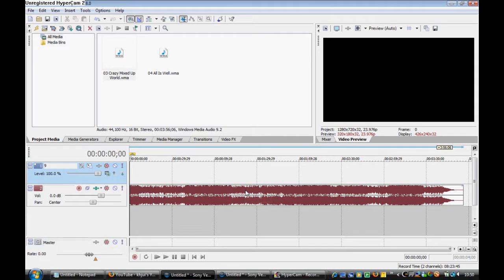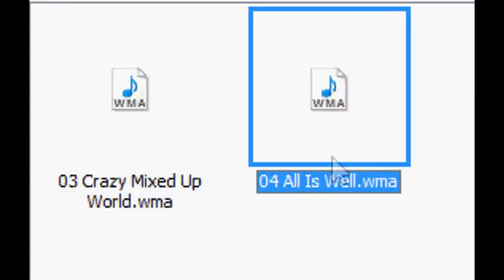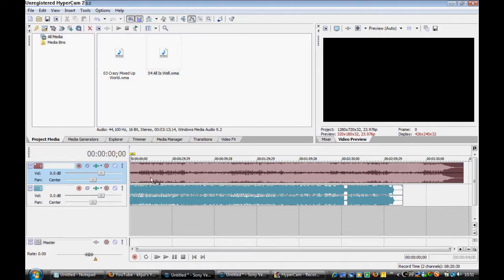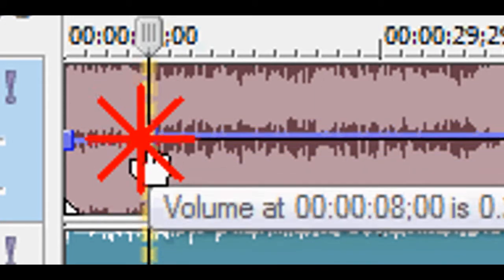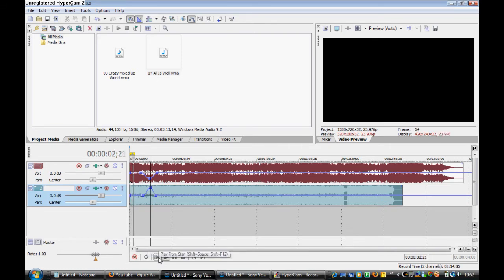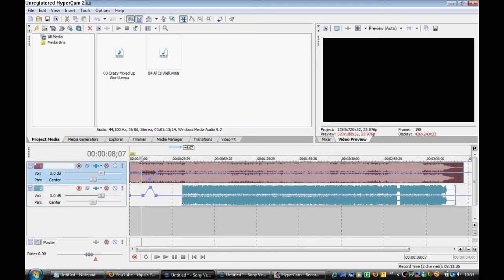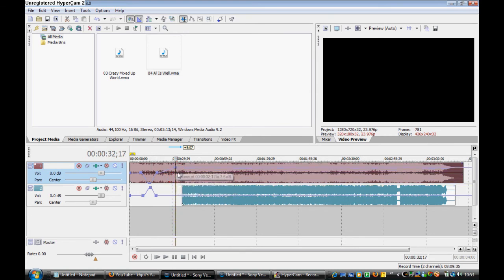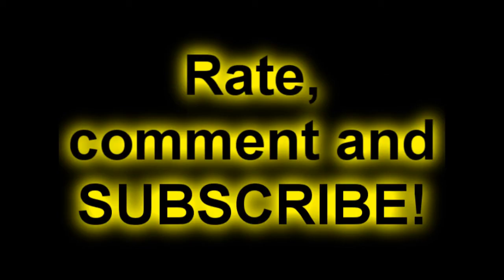Audio Mixing In Sony Vegas Pro 8.0 (Tutorial w/ voice instructions)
How to mix audio!